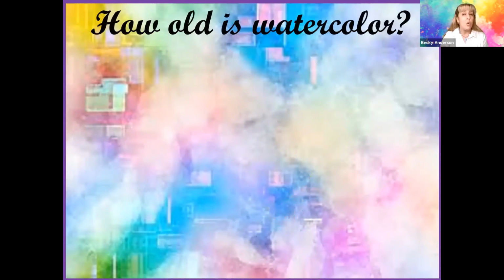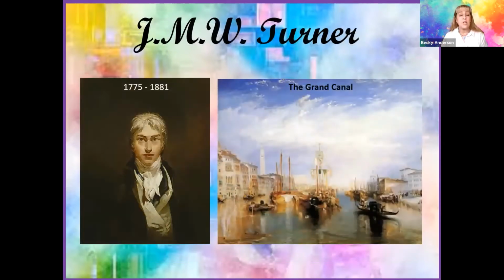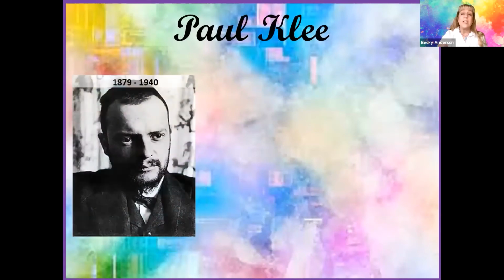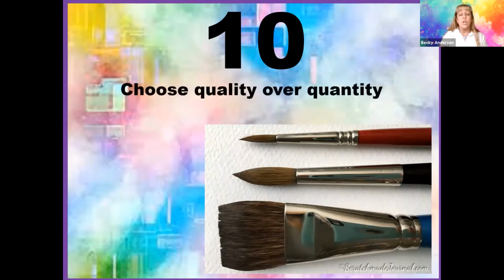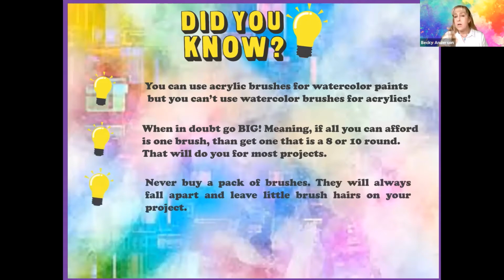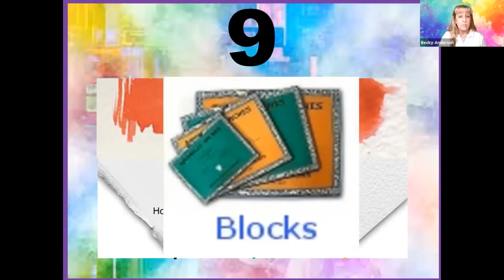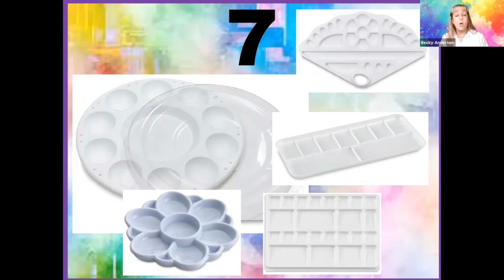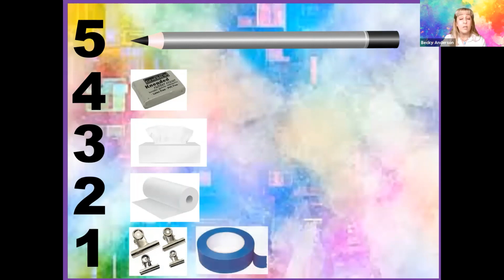Watercolor Wonder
Becky Anderson leads an informational session about the history of watercolor as well as recommendations for the best supplies to choose if you are interested in beginning.  She'll return in August with a class on watercolor techniques.